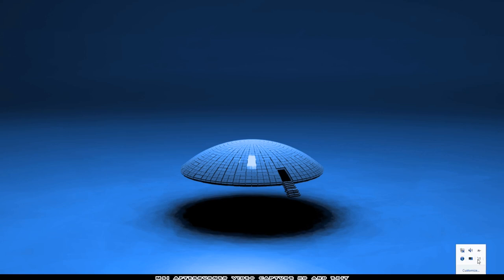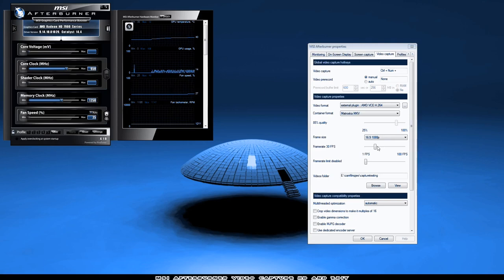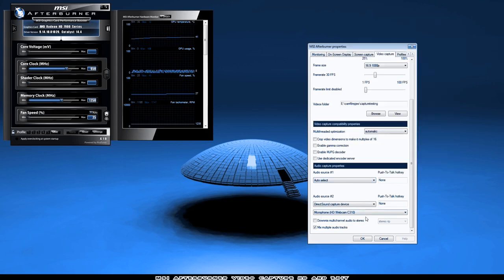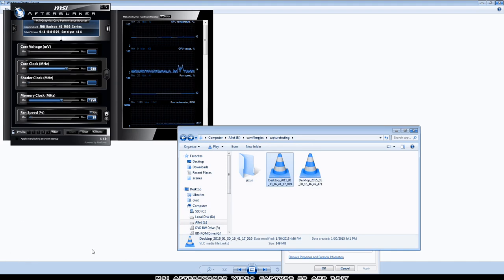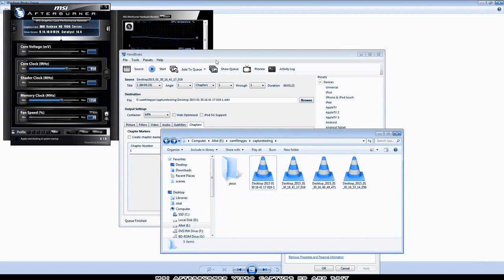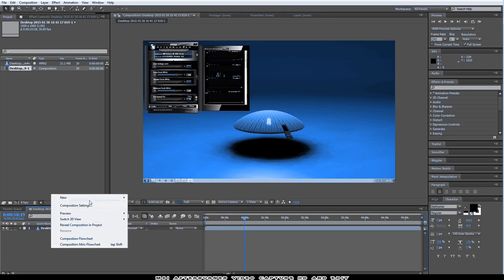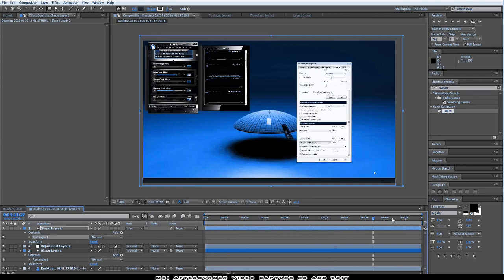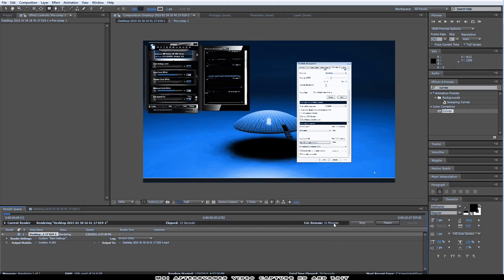Msi Afterburner video capturing and editing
Video captures with MSI Afterburner in HD

Seen all the forums and movie clips with people having issues working with msi afterburner video capture.

The settings in rivastatisticsserver are set to detection none.

Known issues are the required space so i figured a way to make a workflow without the huge file sizes 13 min hd video capturing  al under one Gb
Im working on an amd machine processor Cpu Amd phenom || 965 and Amd Sapphire GPU HD7950 this comes with a gpu video encoder amd h2.64
I use this as the encoder in MSI afterburner with the mkv container this will give you good quality hd video with small sizes :p

Another thing msi afterburner is best in is not lagging on your applications or games while capturing!

Known issues with no video or sound with imports not doing any thing in my editing software, yep that sucks !
After the video capture i use the program Handbrake great open source program to convert files to m4v to be able to edit the files in for example after effects

Rendering takes forever after my edit yeps that sucks the hardest :p
Showing my render settings my machine does the job for this how to in about 30 min to mp4 format with h2.64